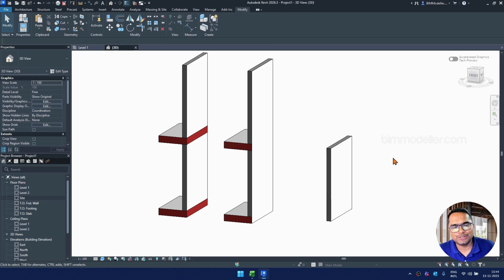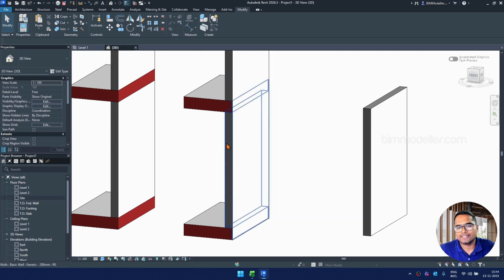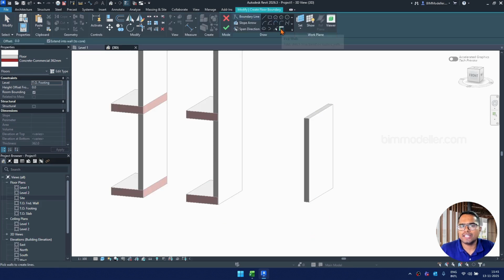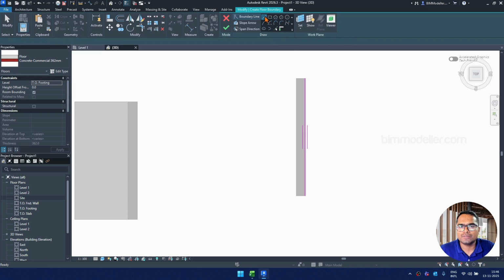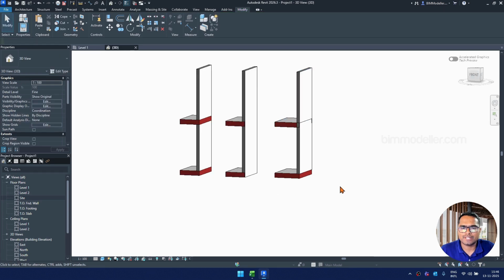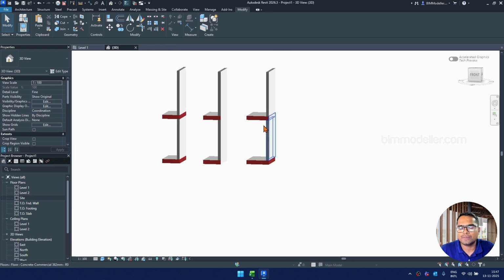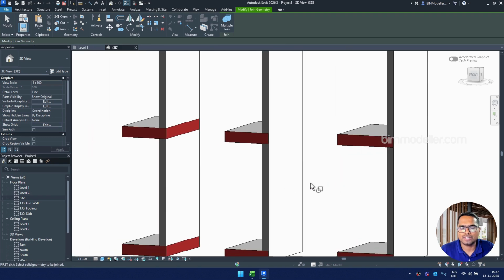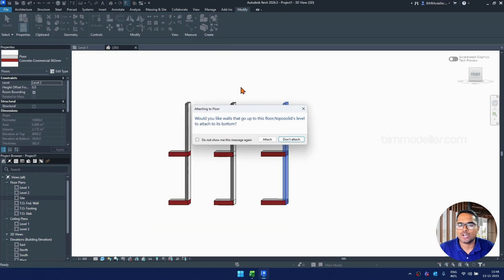Are You Making These Common Wall Finish MISTAKES